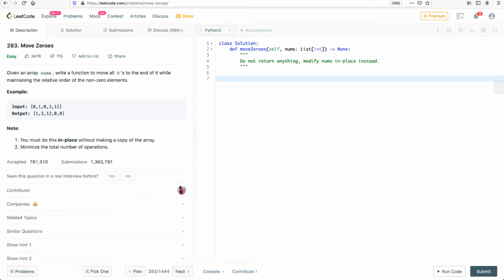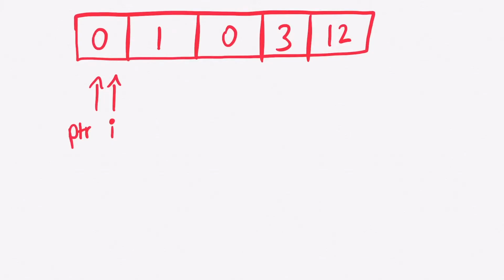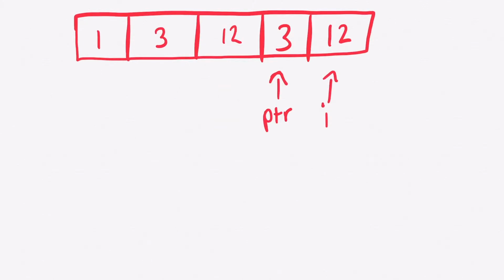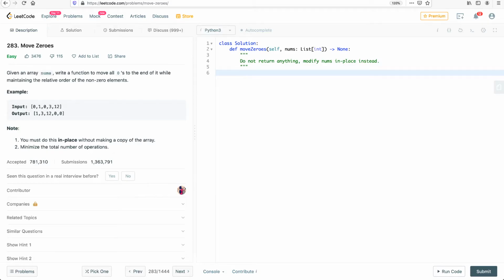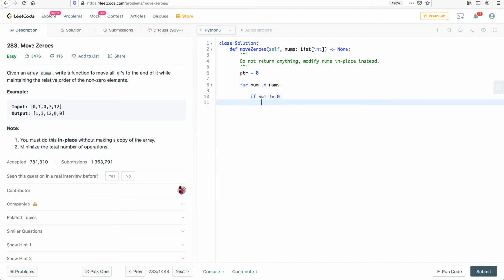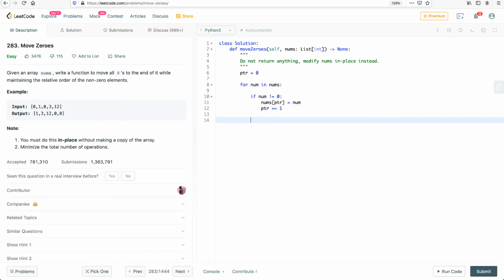LeetCode 283 Move Zeroes Python Solution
Python solution for LeetCode 283 - Move Zeroes
This question has been asked at companies like Google, Facebook, Bloomberg, and Microsoft.

Given an array nums, write a function to move all 0's to the end of it while maintaining the relative order of the non-zero elements.

Example:

Input: [0,1,0,3,12]
Output: [1,3,12,0,0]

Note:

    You must do this in-place without making a copy of the array.
    Minimize the total number of operations.